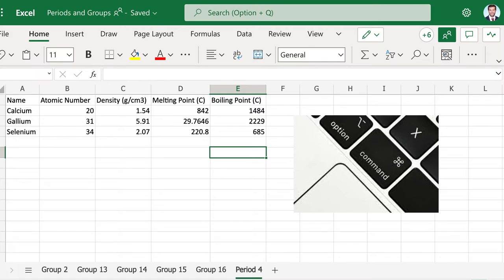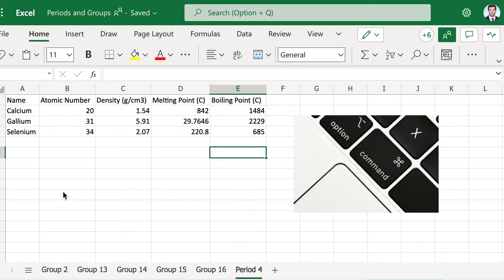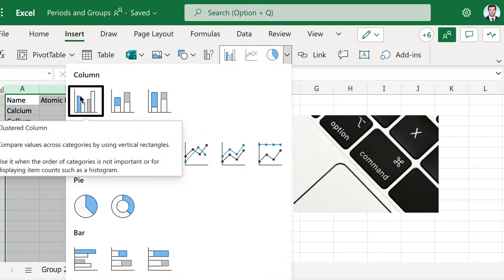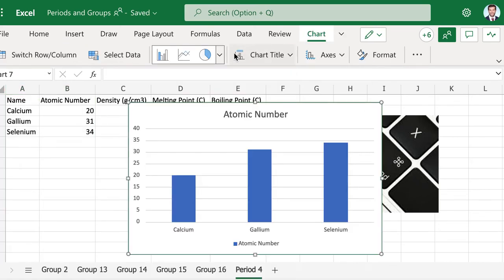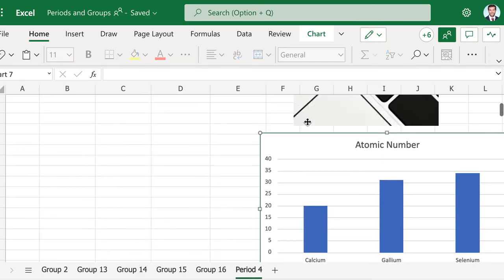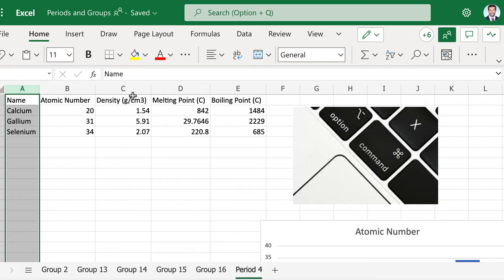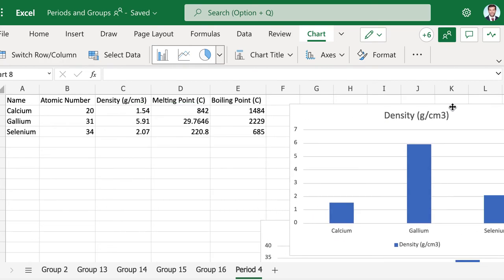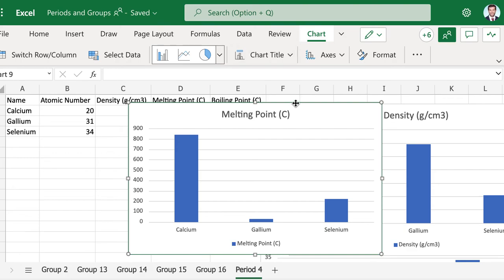KS3 Skills: Plotting Bar Graphs in Excel